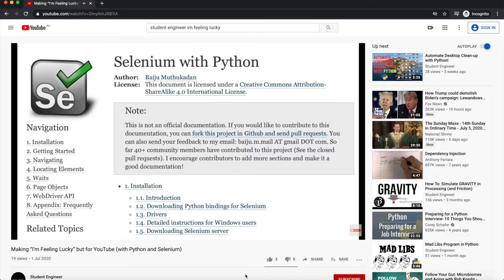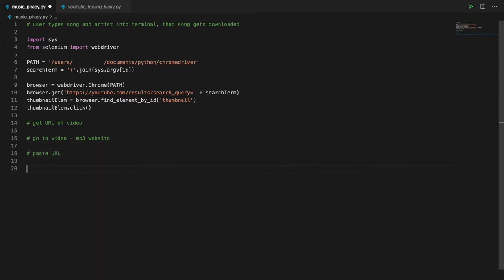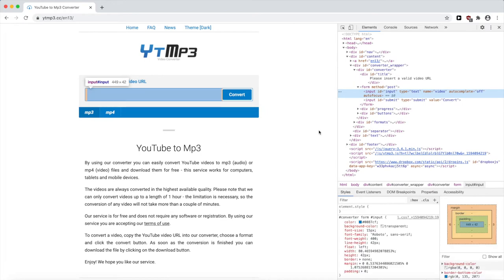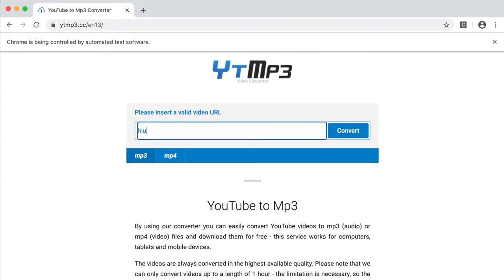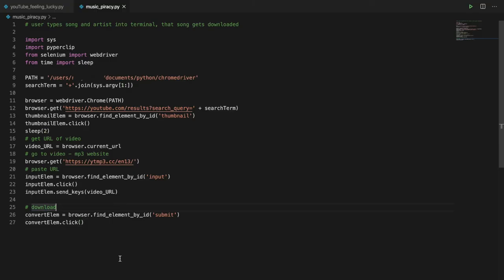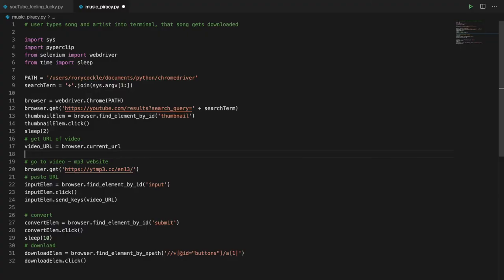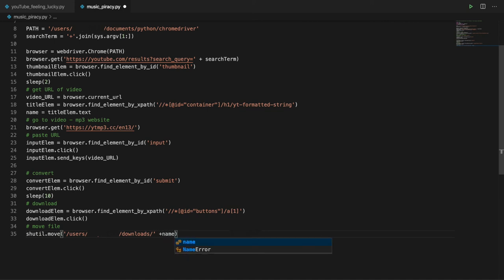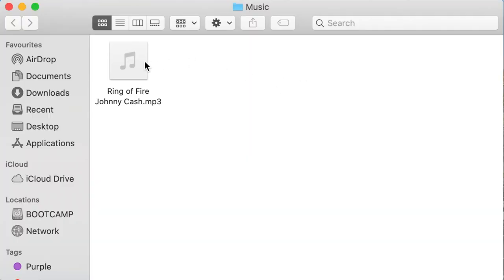I coded a Web Automation that downloads songs from YouTube videos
I made a program that lets you download songs in the terminal. This was done using Selenium and Python.

Congratulations! You made it to the bottom of the description box. Have a byte 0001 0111 !